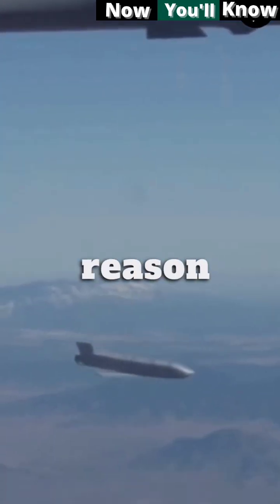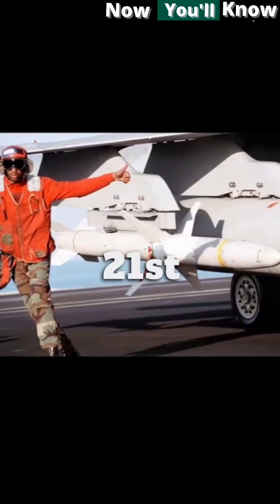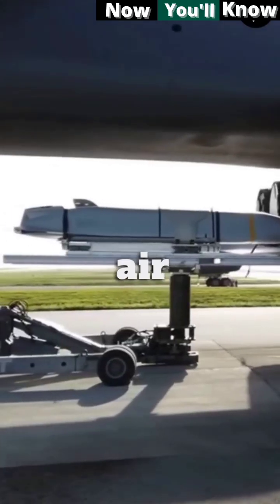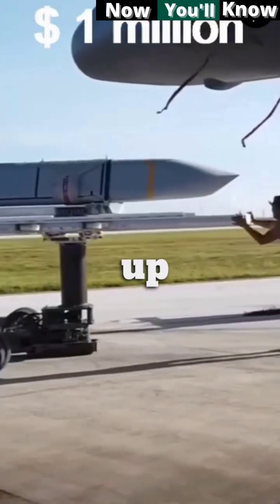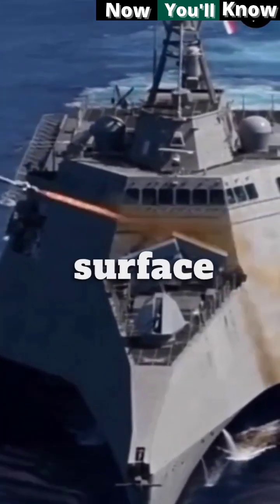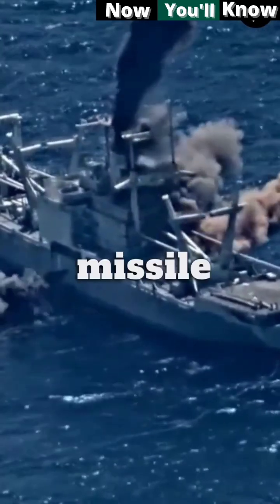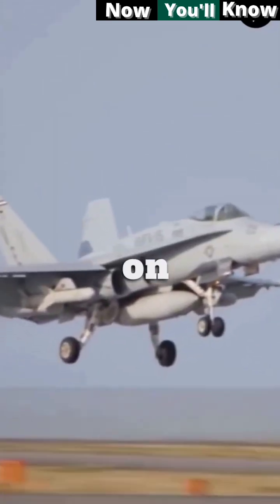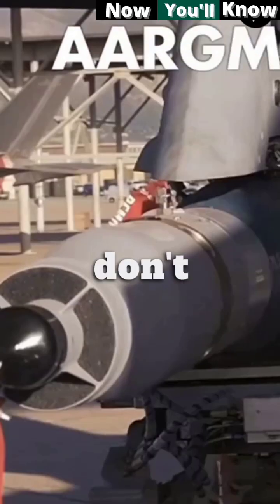This bomb costs $ 3 Million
Top 3 Smart bombs.
top US smart bombs like
1)  Joint Air-to-Surface Standoff Missile, is a large, stealthy long-range weapon with a 450-kilogram  armor piercing warhead. with a unit cost upto $1 million .
2)  long-range  precision-guided anti-ship missile, costs about three million dollars each
3)  anti-radiation guided missile,